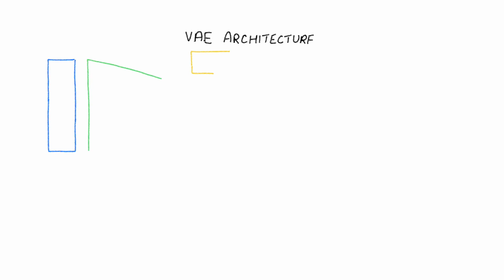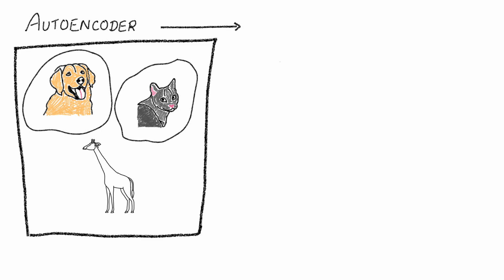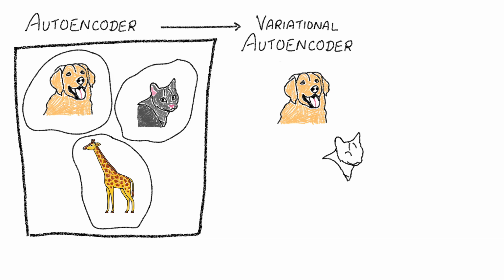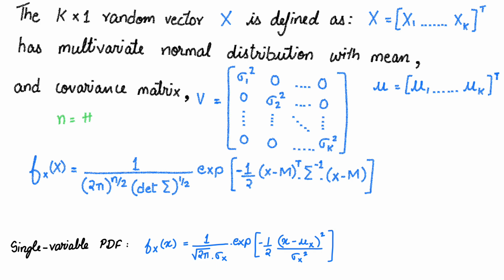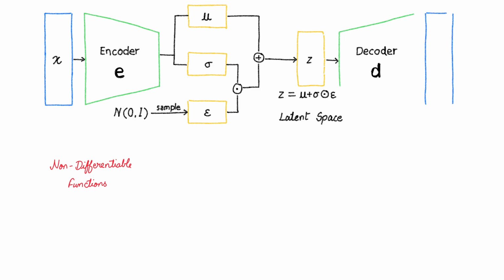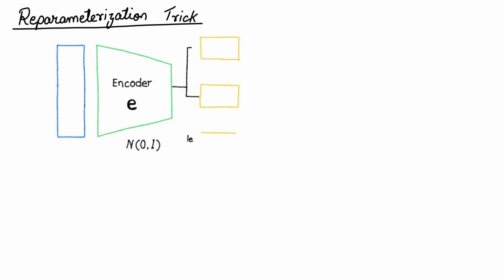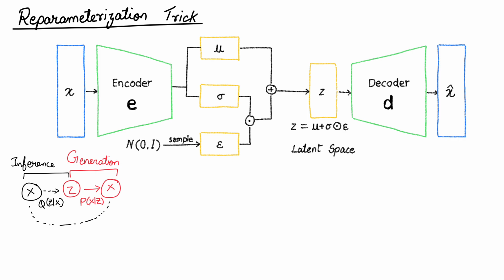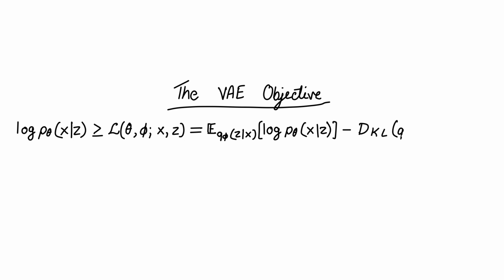Variational Autoencoder Tutorial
Hi everyone! In this video, I'll be giving you a high-level overview of Variational Autoencoders (VAEs). We'll explore the core concepts, capabilities, and techniques behind these powerful generative models.